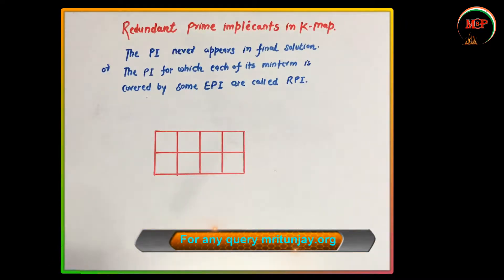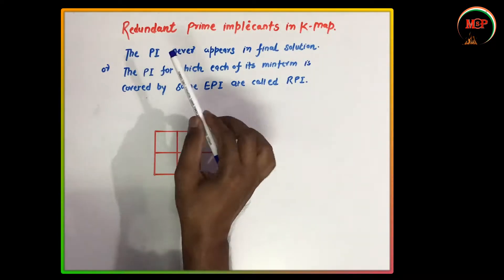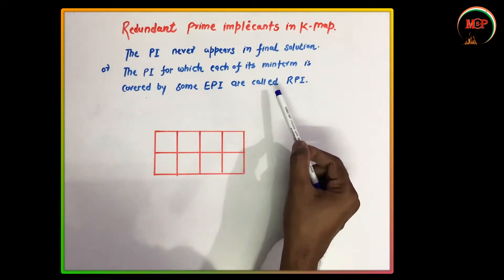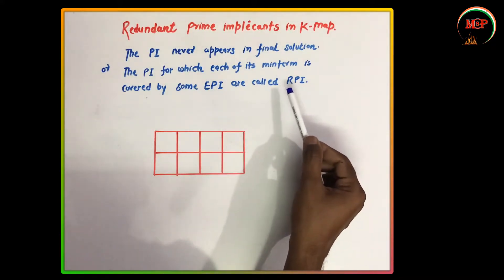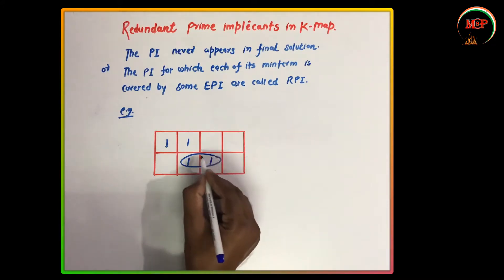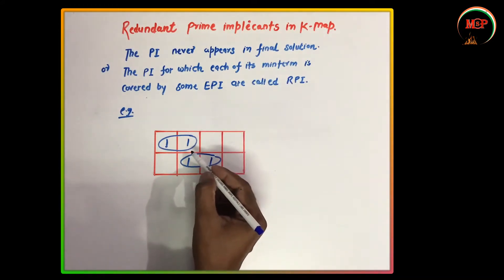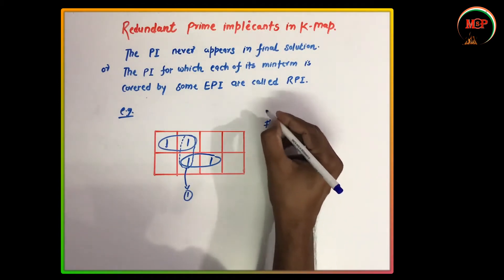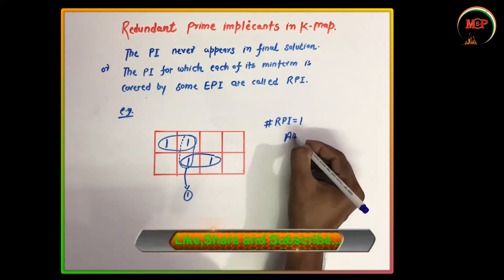Ep - 04 | Digital Electronics | K- Map | Redundant Prime Implicant (RPI) | Definition with Example .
This video contain Digital Electronics | K- Map | Redundant Prime Implecant (RPI) | Definition with Example . help for CSE Students.